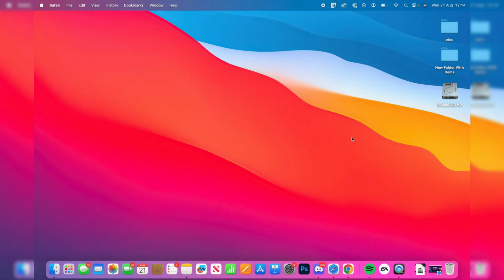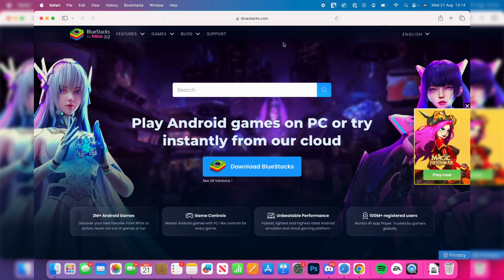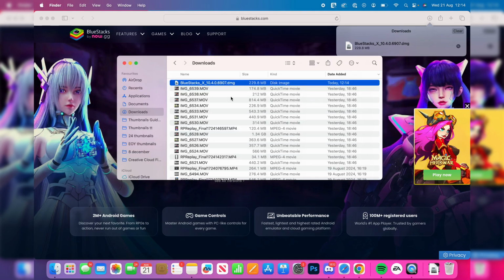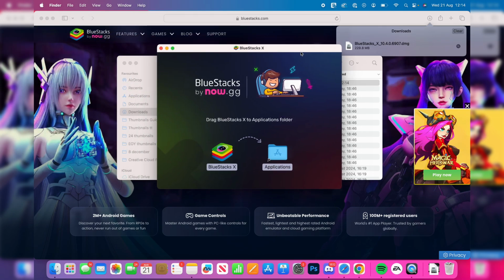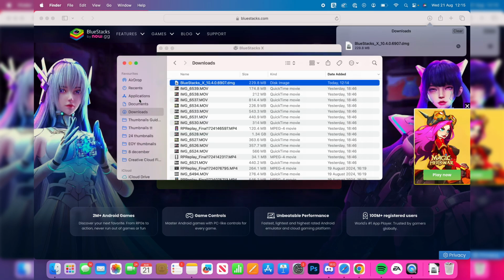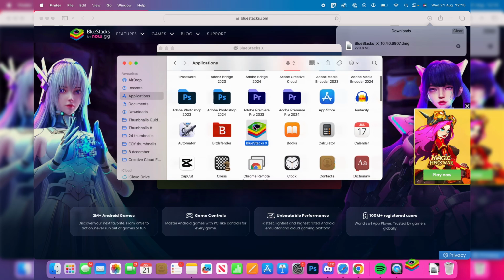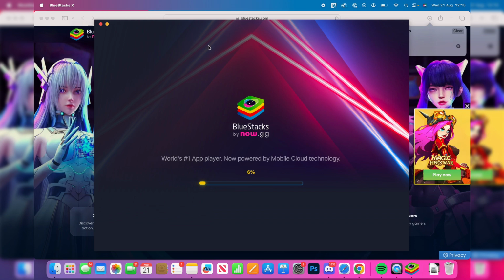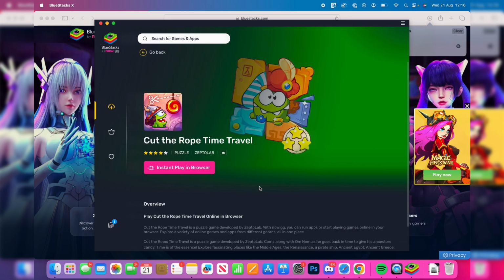How To Install Bluestacks On Mac - Full Guide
Learn how to download and install bluestacks on mac in this video.

GuideRealm